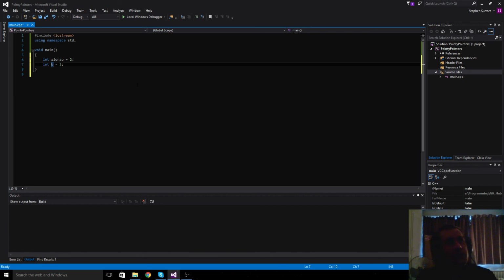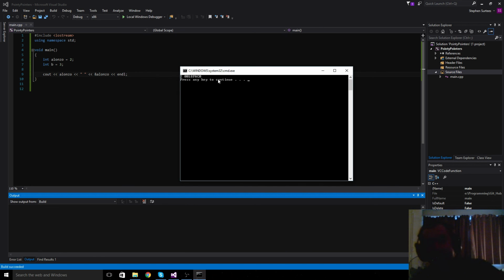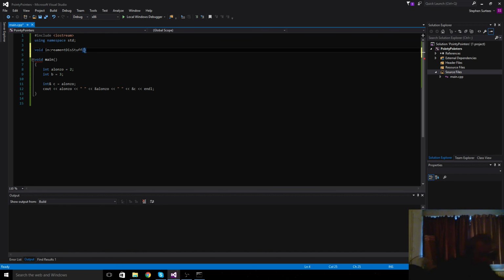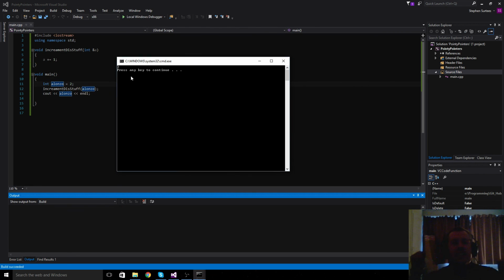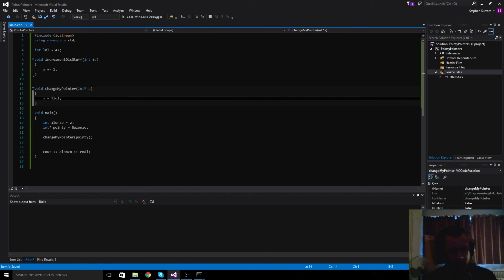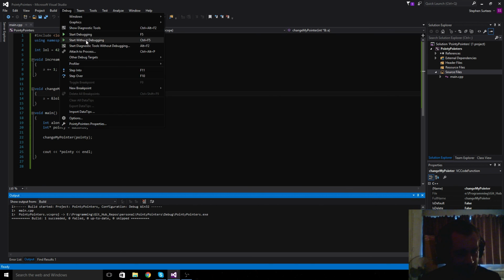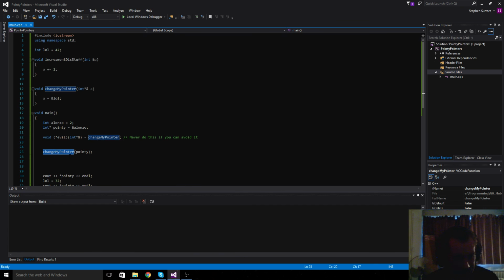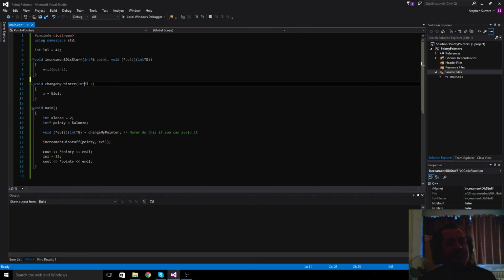C++ Fun with Pointers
A brief half arsed approach to pointers. It was late and this was my second take. I didn't realise how dark my webcam was but my voice could not handle re-recording for a third time.

In this video:
What are variables, references and pointers.
What is this insanity
A dark and terrible secret

Many people have asked me to make more videos. I so rarely have any free time, tonight being a rare exception. I'm glad you enjoy them.

Final note

Youtube says this will take 3 hours to upload. I hate British ISP's